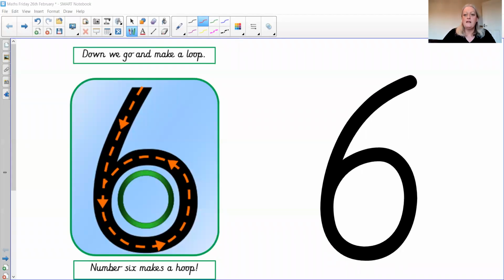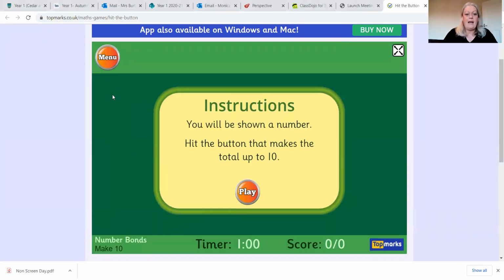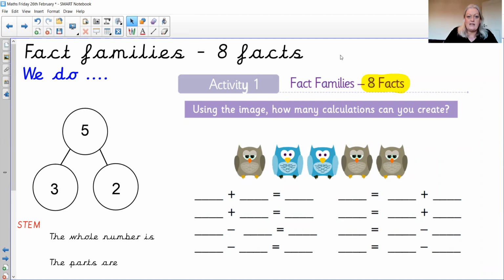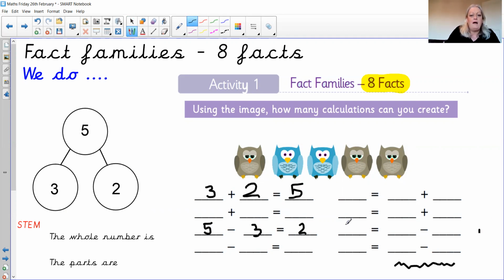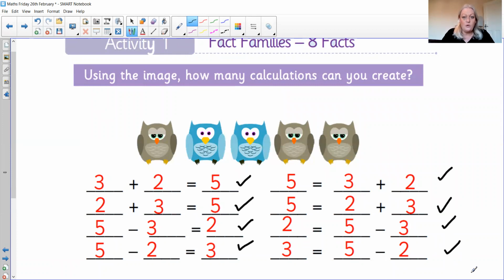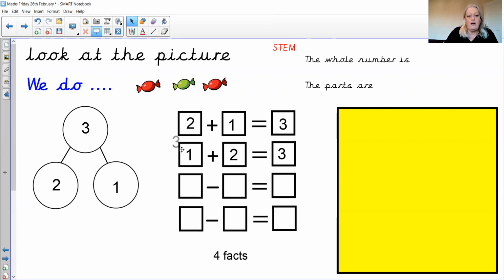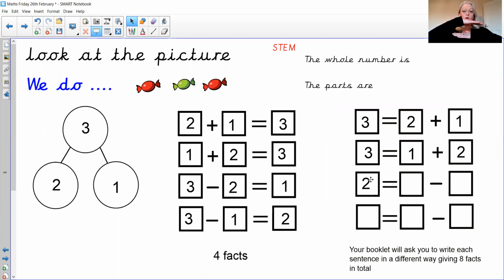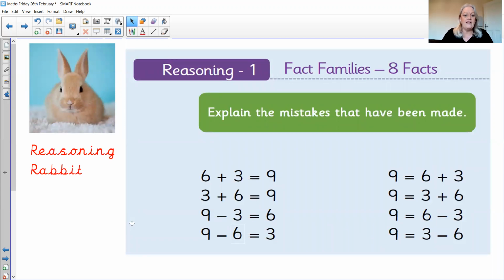Maths Monday 1st March